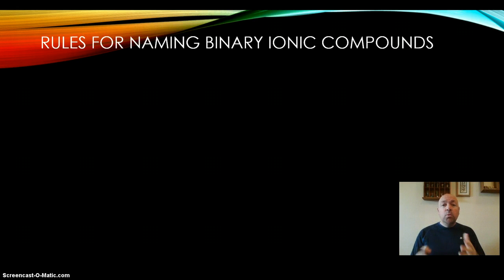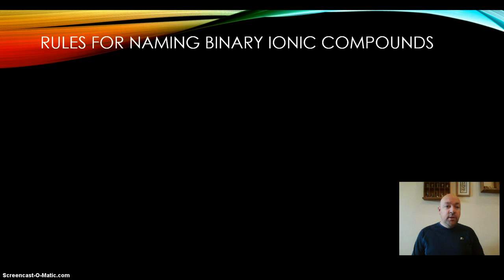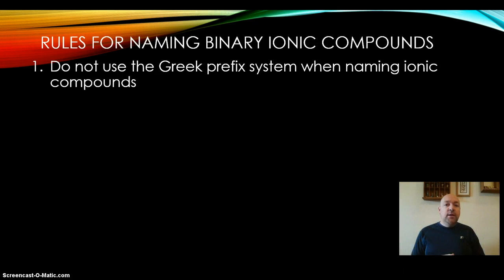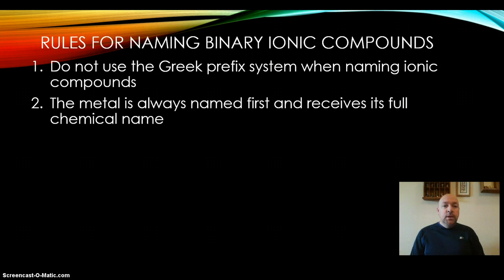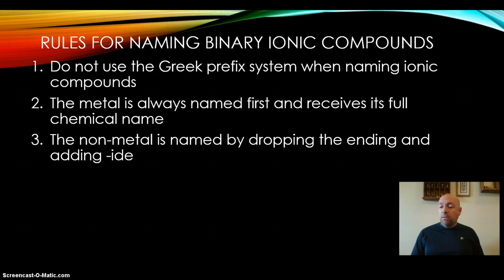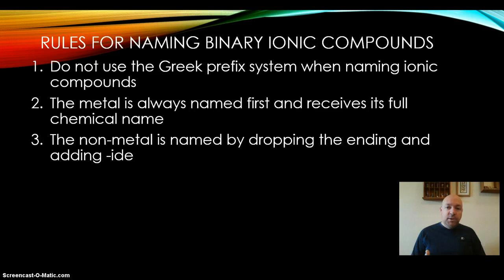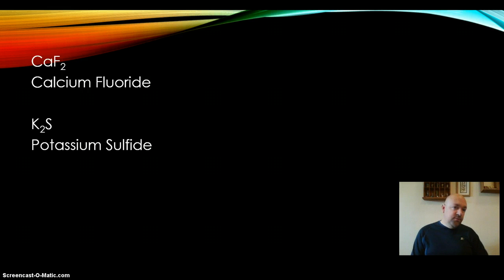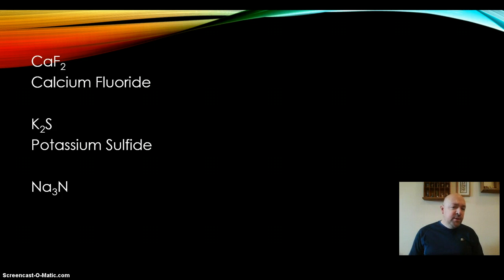naming binary ionic compounds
How to name binary ionic compounds